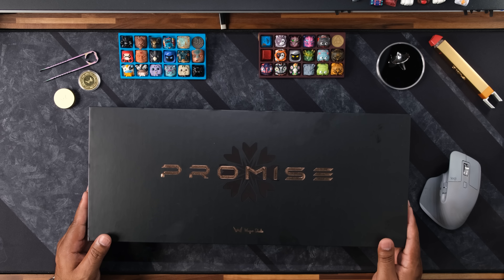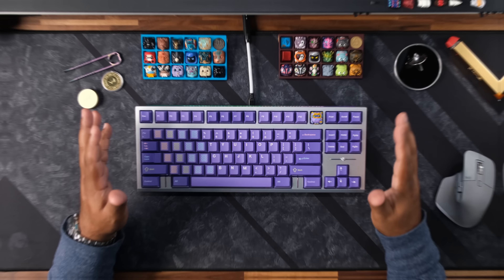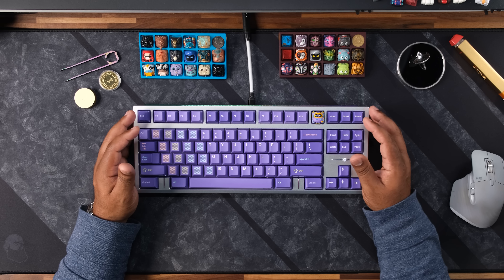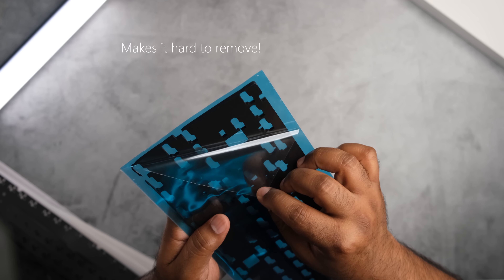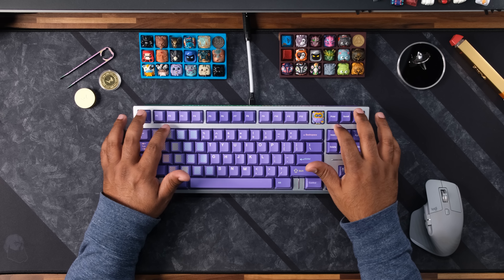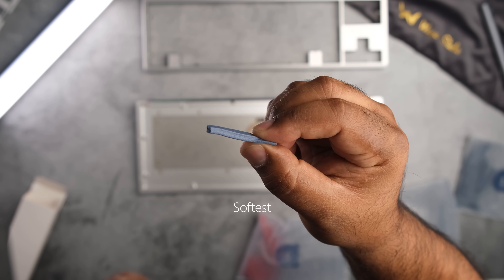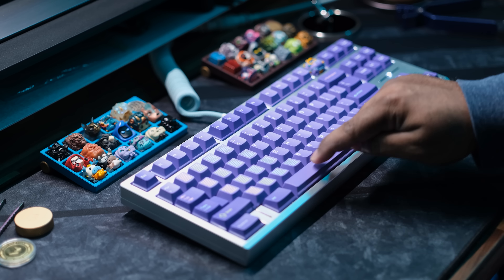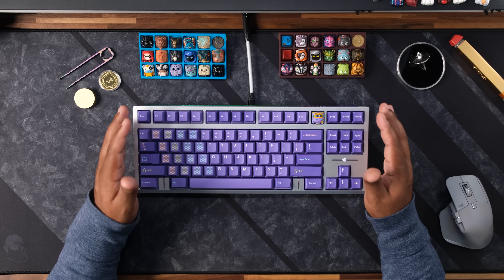This Keyboard Got Some Bling!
The Promise87 is one of the most stunning custom keyboards to ever hit my studio.  I highly recommend looking at the standard version of this board if you are in the market for a TKL. Wuque Studio did well on their first TKL.
Switches in this video: Ube Crinkle Cookies, Linked Below at KNC with Code

0:00 Intro
0:39 B-Roll
1:15 About The Sale
1:43 Bespoke Vs Standard
3:18 Unboxing
4:23 The Case
6:13 Typing Experience
6:59 Sound
8:23 Final Thoughts